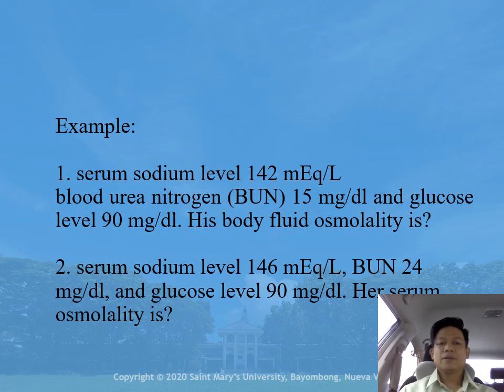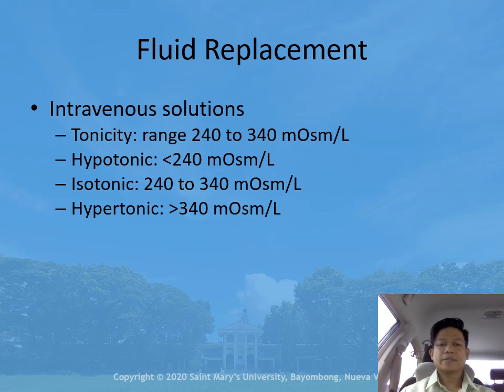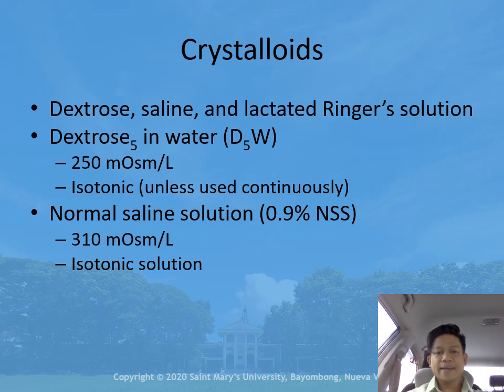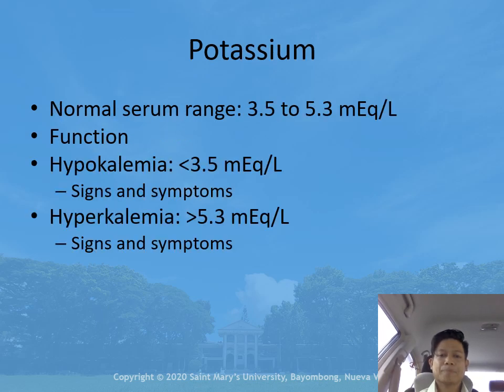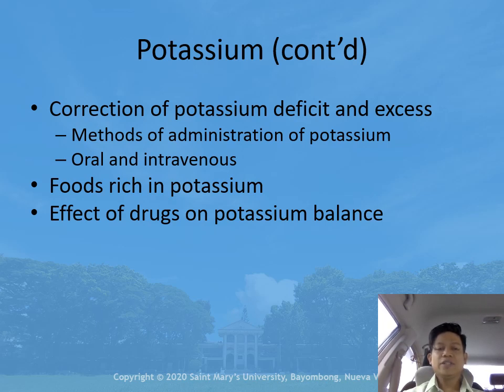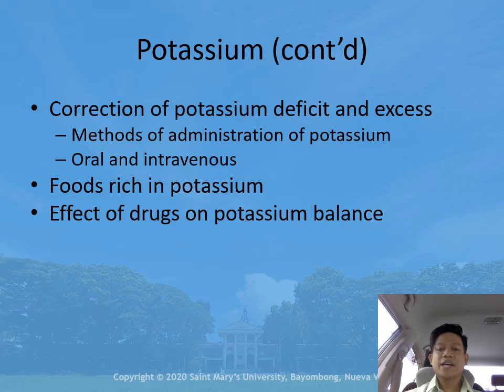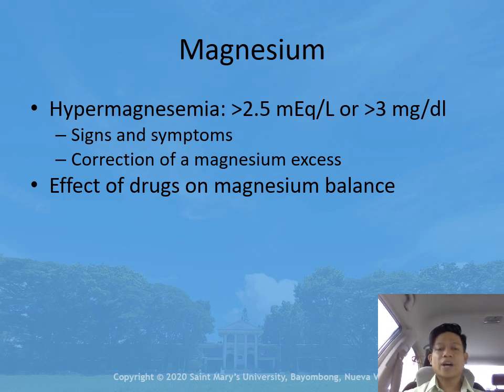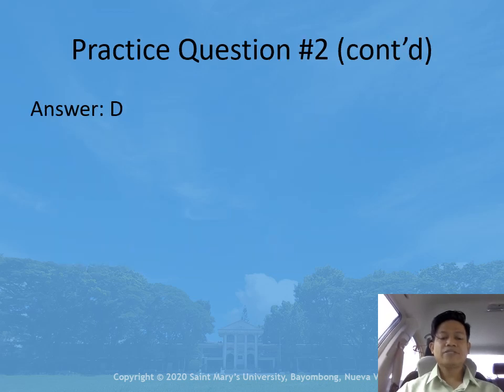chapter 15 fluids and electrolytes